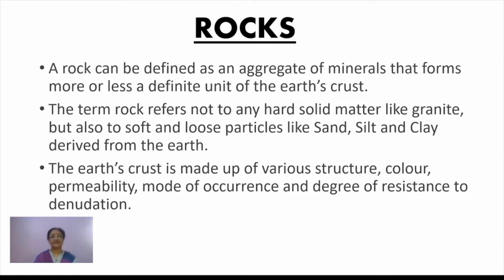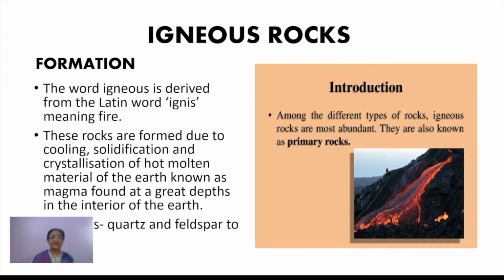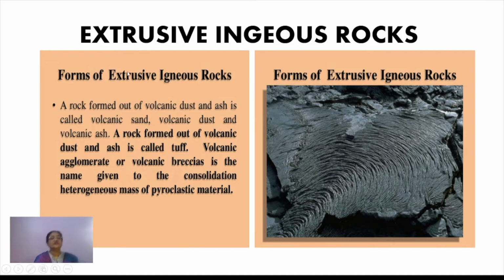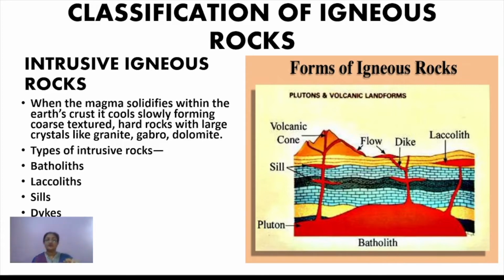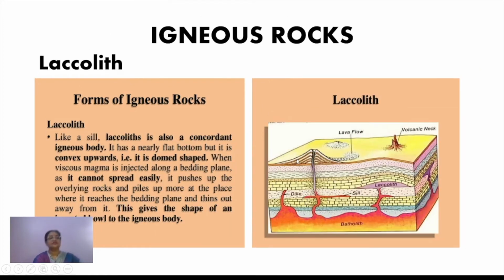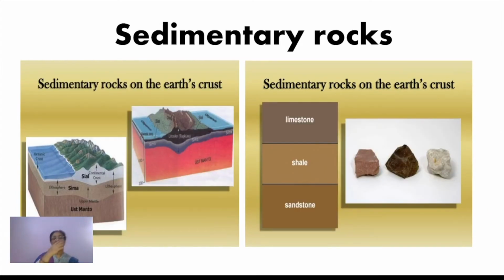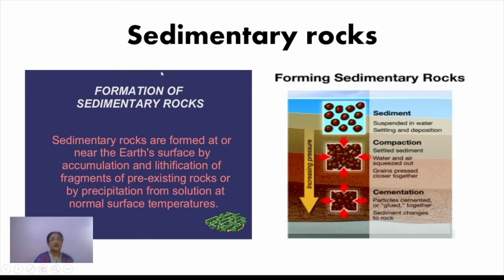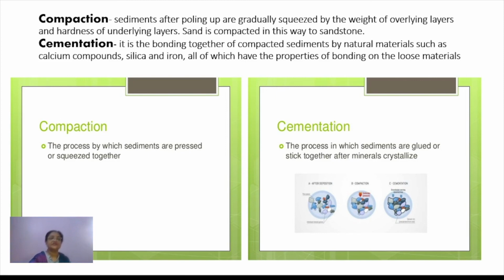Rocks and Minerals | Classification of Rocks | Part -1 | Geography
Rocks and Minerals; Classification of Rocks - Igneous; Metamorphic and Sedimentary Rocks.
*Igneous Rocks* -
Extrusive ; Intrusive ; Acid Igneous and Basic Igneous Rocks. Classification of Intrusive Igneous Rocks -
Batholith; laccolith; Sill; Dyke
*Sedimentary Rocks*-
Processes involved in their formation -  Compaction ; Cementation and Evaporation.